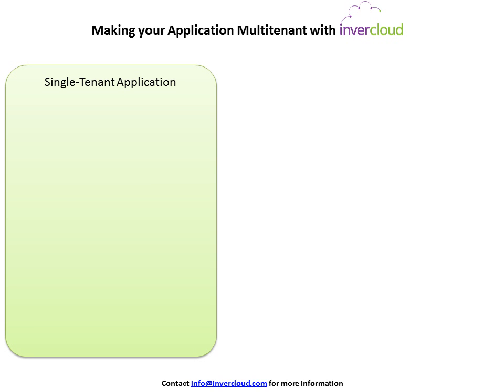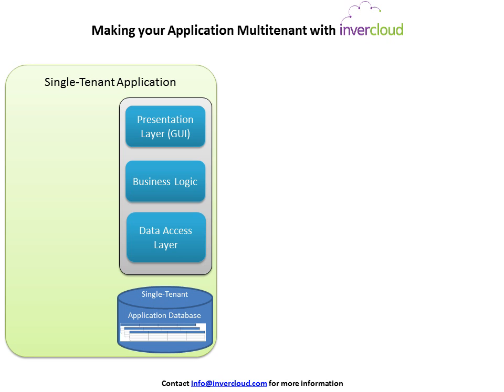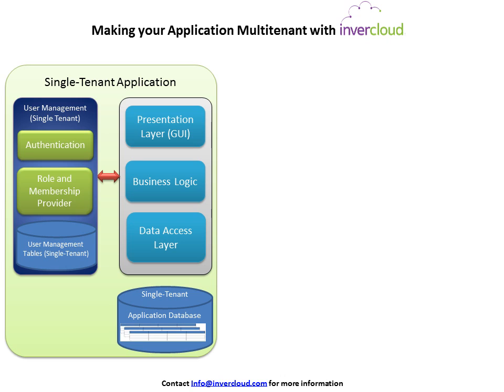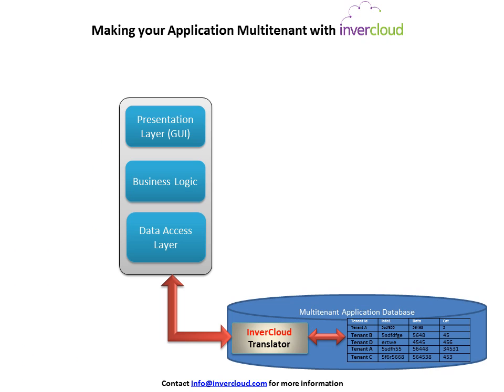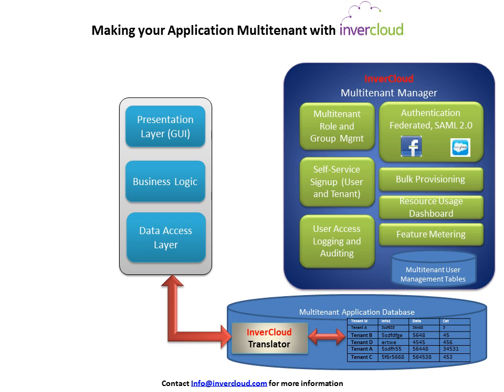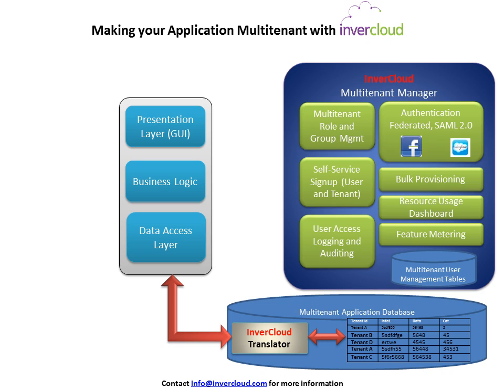Making your Application Multitenant with InverCloud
Convert your .NET application into a MultiTenant, SaaS-ready Cloud application with InverCloud.
You keep your application code and keep developing in the technology you're familiar with - Let InverCloud take care of the Multitenancy.